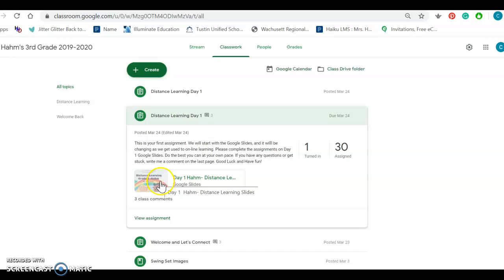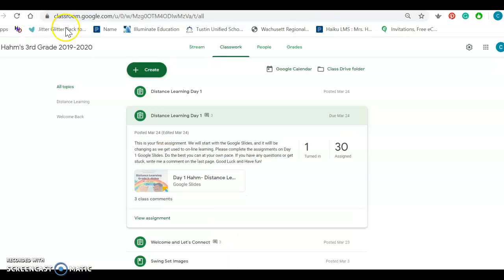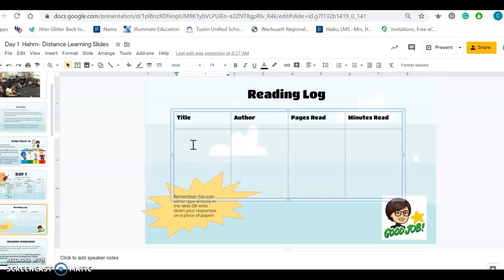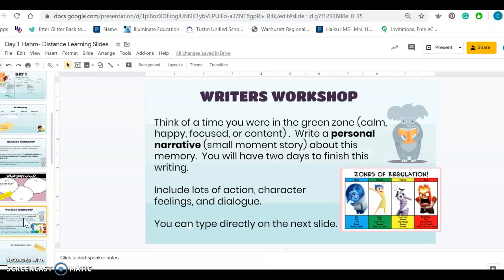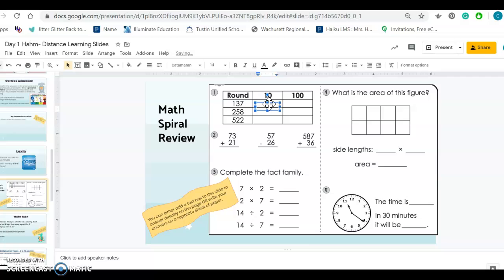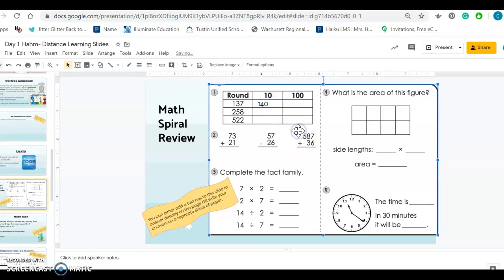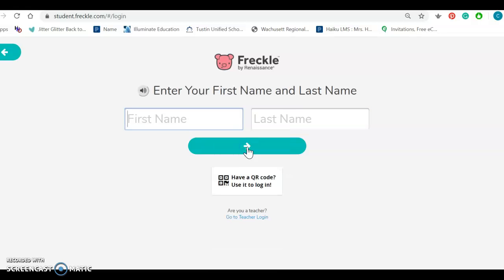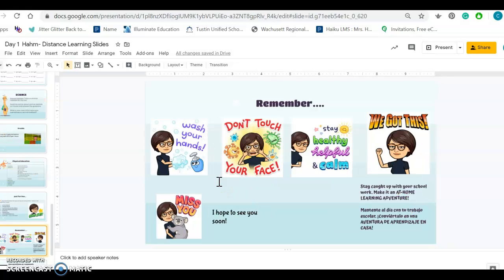Tutorial for Google Slide Distance Learning